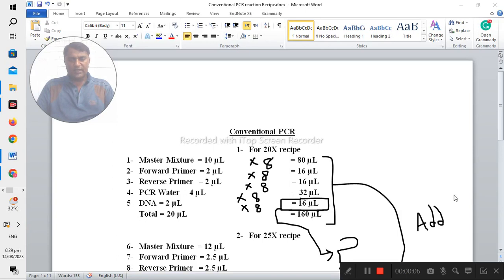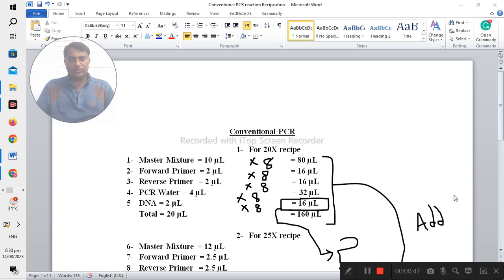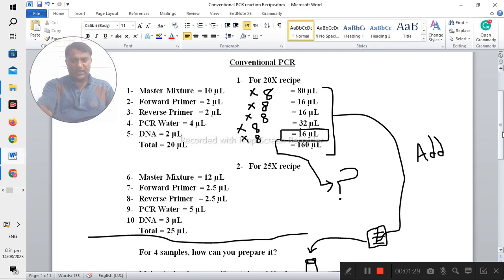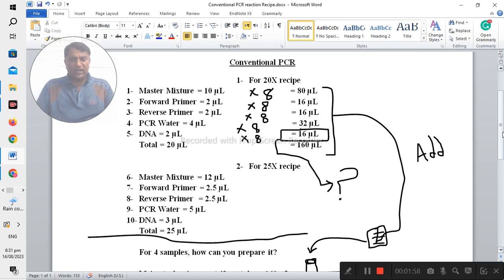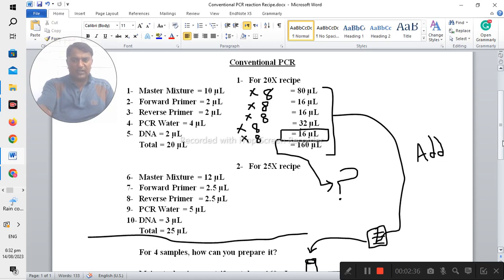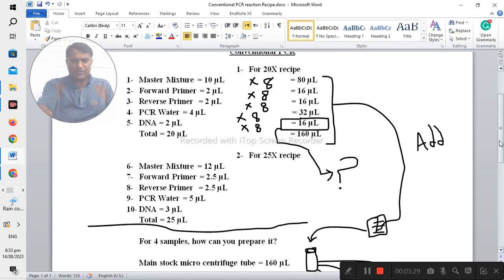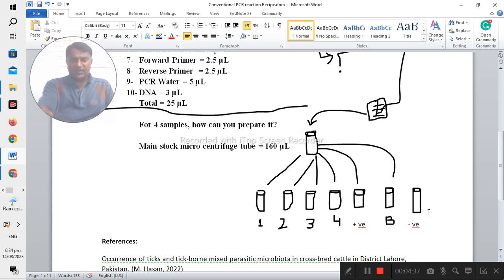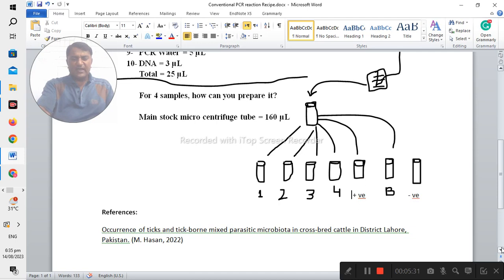PCR Recipe I Recipe I PCR I Master Mixture I Reaction Mixture